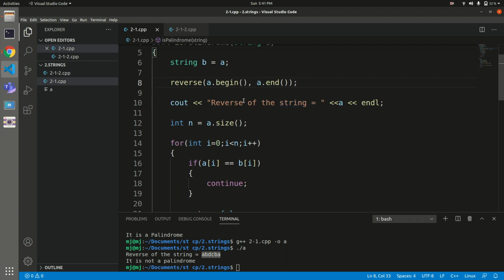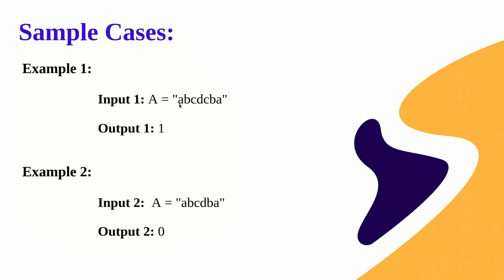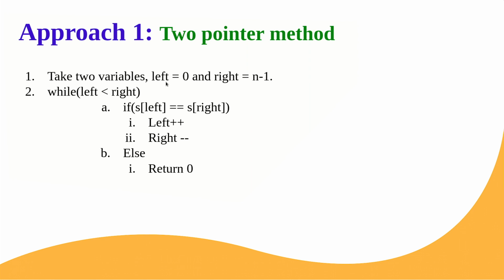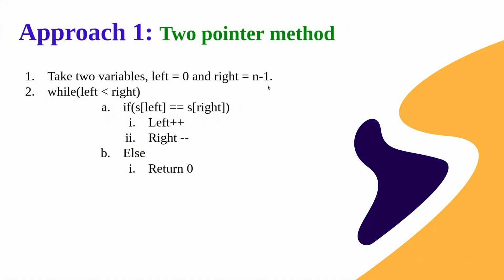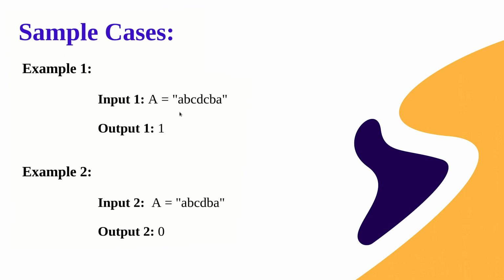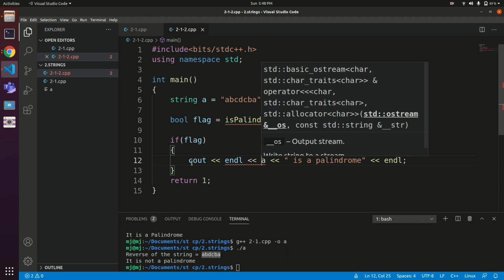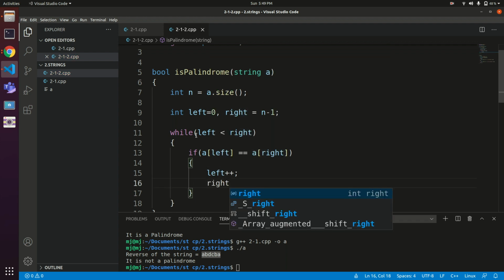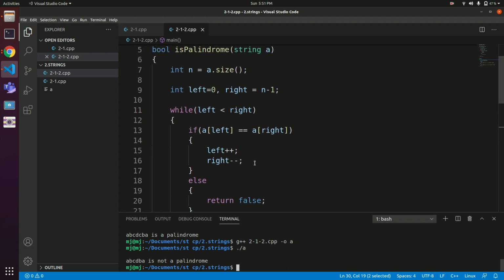Check If String is Palindrome (Part-2) | Algorithm Simplified | Strings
Given a string, write a c function to check if it is palindrome or not.
A string is said to be palindrome if reverse of the string is same as string.

For example, “abba” is palindrome, but “abbc” is not palindrome.